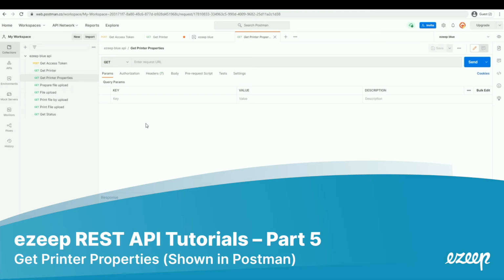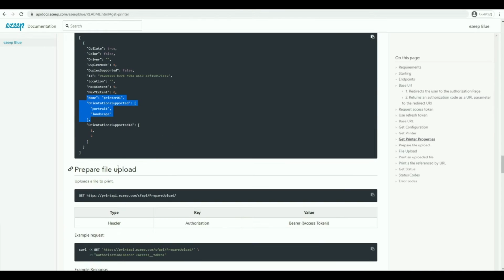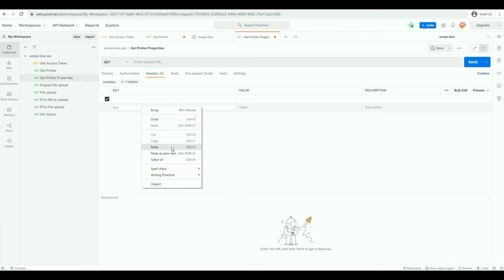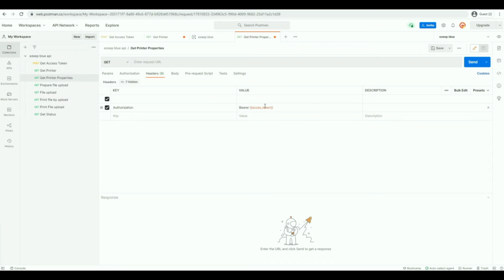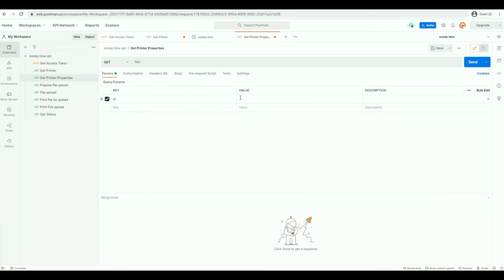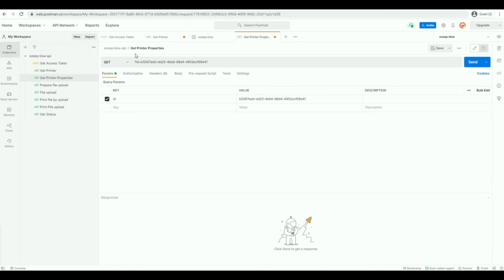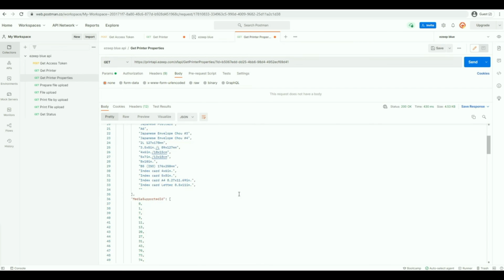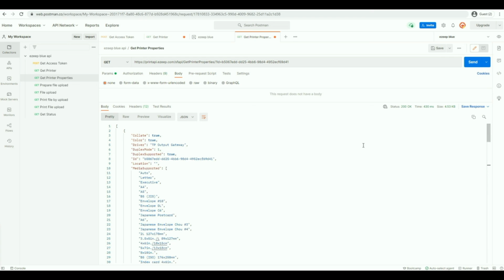Get Printer Properties – ezeep REST API Tutorials, Shown in Postman (Part 5/9)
In this tutorial we will be demonstrating the ezeep Blue REST API with the help of the API testing tool Postman.

This part explains how to retrieve a list of printer properties. This will tell us which properties (e.g. Duplex) which can use with the printer.

The ezeep Blue REST API enhances your app or service, letting you fully integrate printers into your workflows and allow users to print out documents seamlessly.